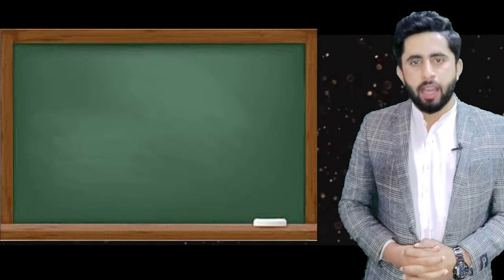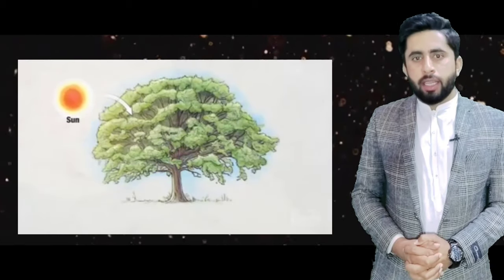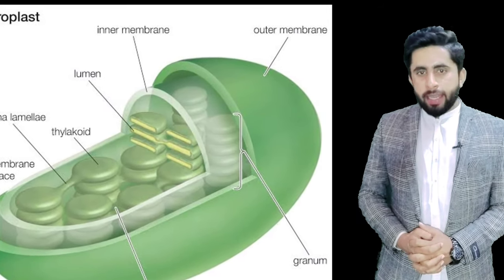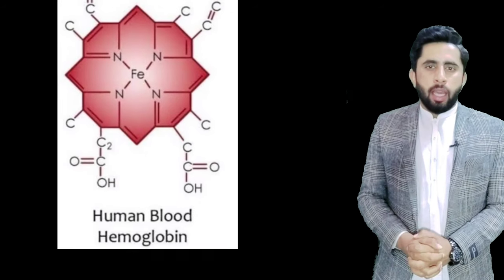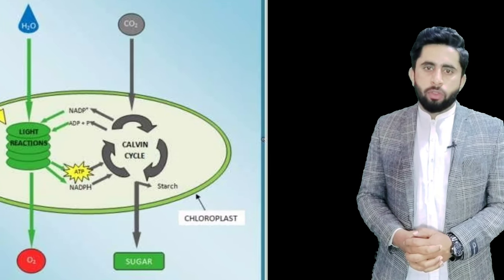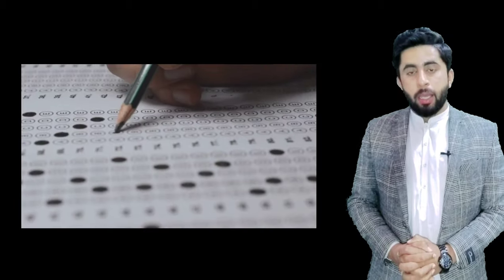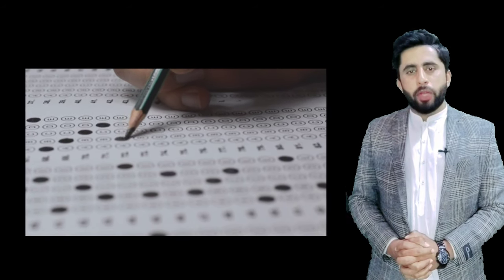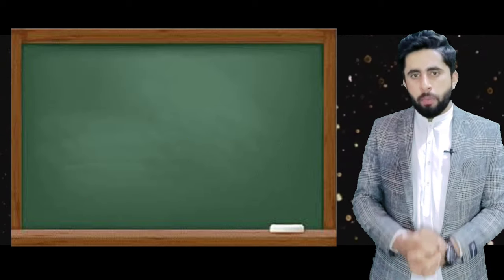Plastids | Chloroplast, Chromoplast and Leucoplast (Biology FSc Part-1) by Mohsin Raza Mustafvi